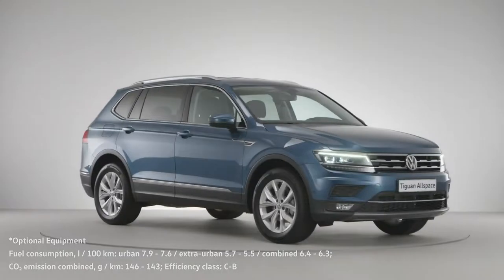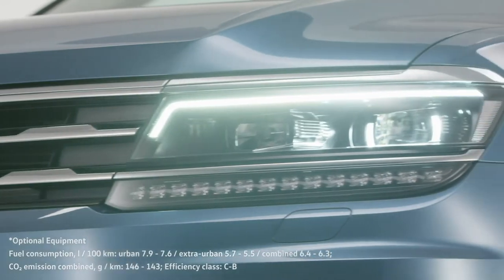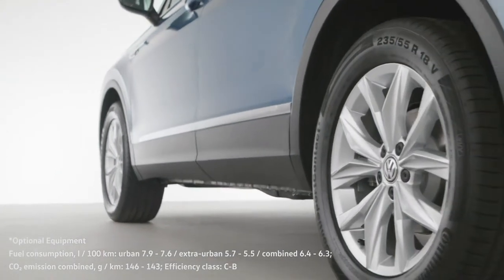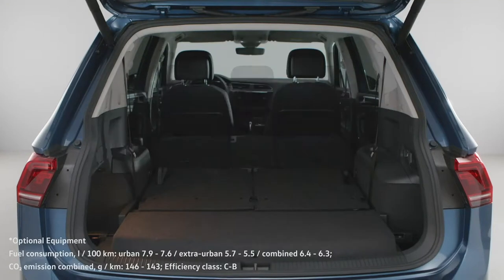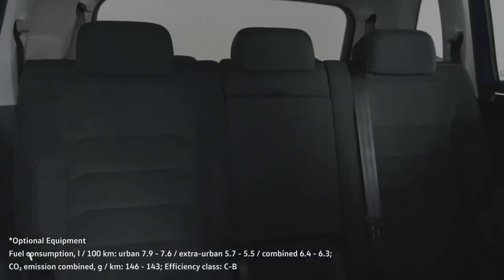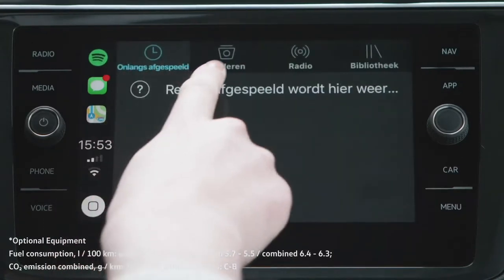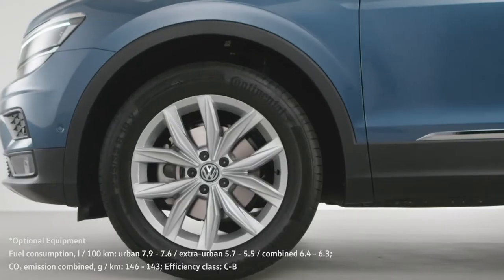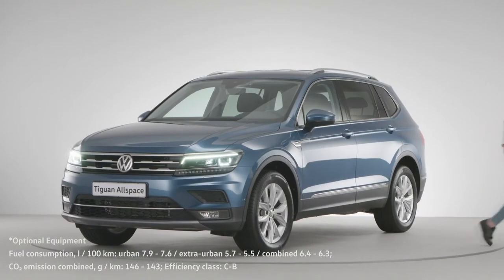The Volkswagen Tiguan Allspace DNA